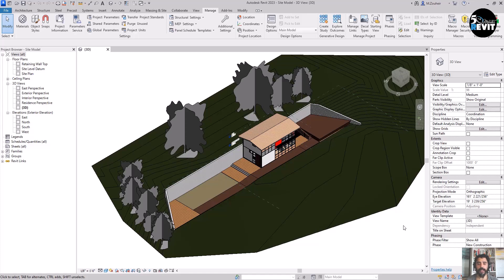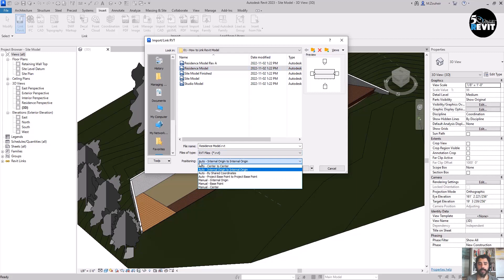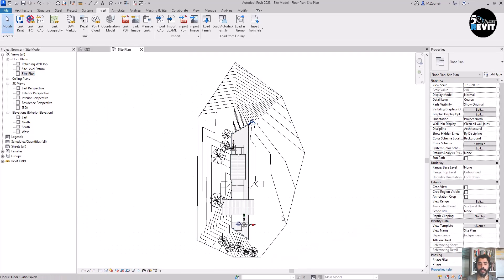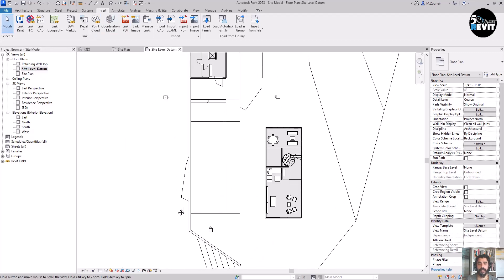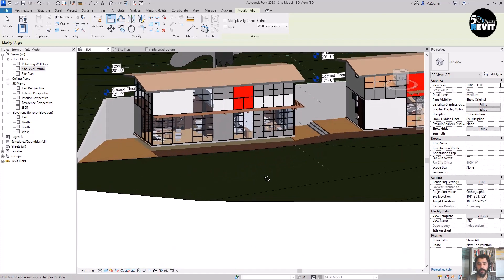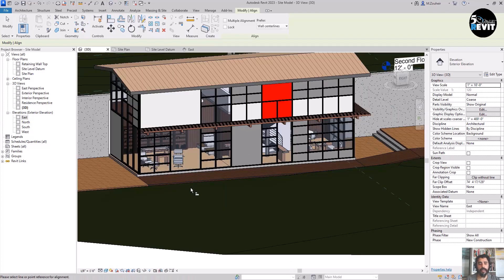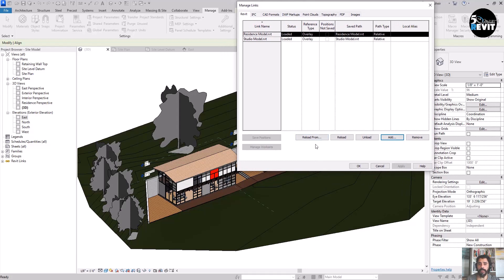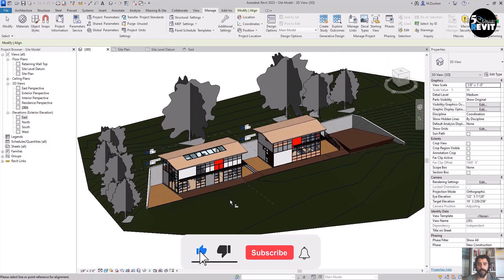Link Revit Model Tutorial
This concise tutorial provides step-by-step instructions on how to link a Revit model within the Revit software. Learn how to seamlessly integrate external models into your Revit project to enhance collaboration and streamline the design process. Follow along and discover the power of linking models in Revit.
Revit
Building Information Modeling (BIM)
3D modeling
Architecture
Engineering
Construction
Design
Collaboration
Family editor
Parametric design
Documentation
Analysis
Rendering
Autodesk
BIM
Building Information Modeling
Construction
Architecture
Engineering
Collaboration
Virtual design and construction (VDC)
Data management
3D modeling
Clash detection
Interoperability
Facility management
Information exchange
Revit
3D modeling
Architecture
Engineering
Construction
Design
Collaboration
Family editor
Parametric design
Documentation
Analysis
Rendering
Autodesk
BIM
Building Information Modeling
Construction
Architecture
Engineering
Collaboration
Data management
3D modeling
Clash detection
Interoperability
Facility management
Information exchange